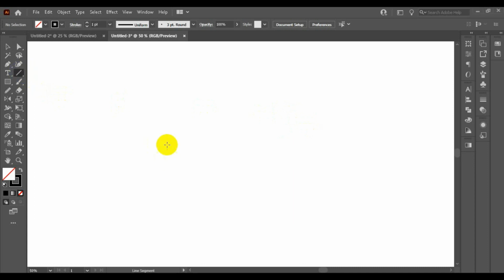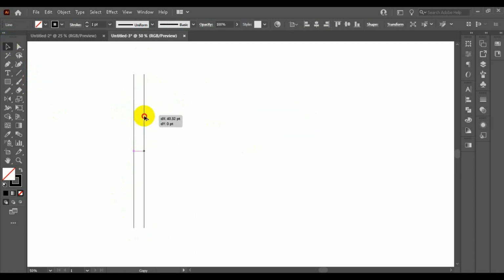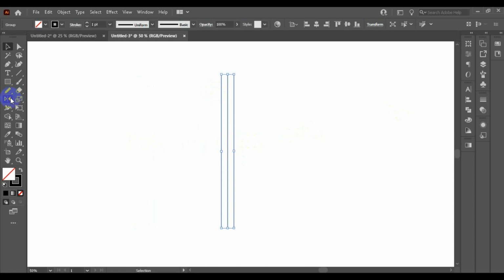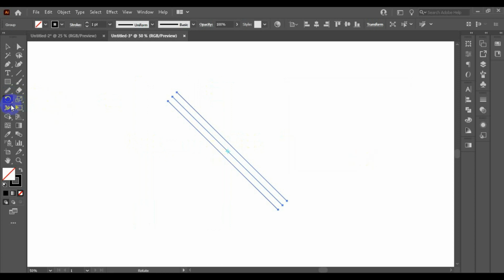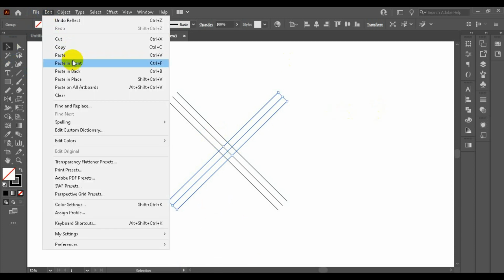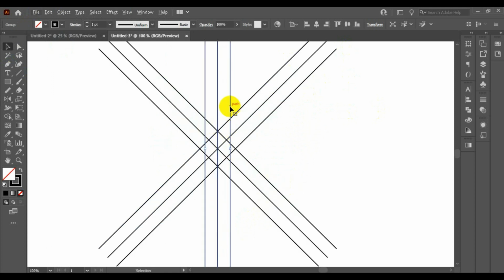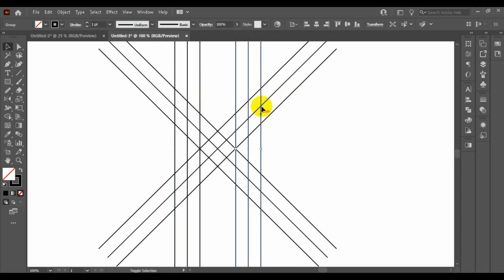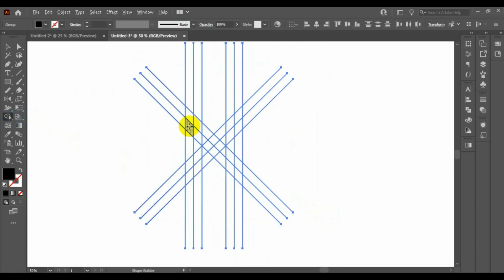How To Make Letter M Logo Design in Illustrator I Logo Design I Tutorial Letters logo design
How To Make Letter M Logo Design in Illustrator. Letters logo design Process...